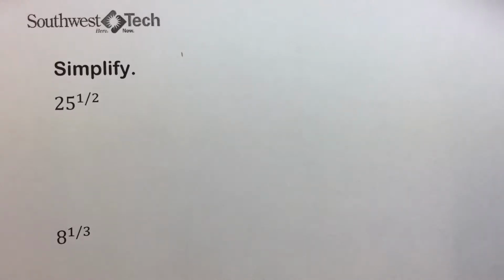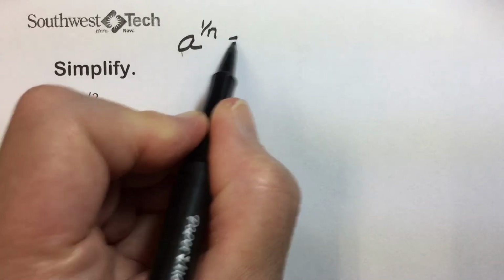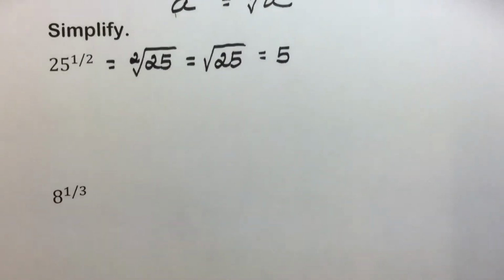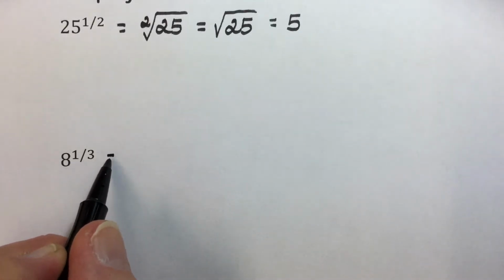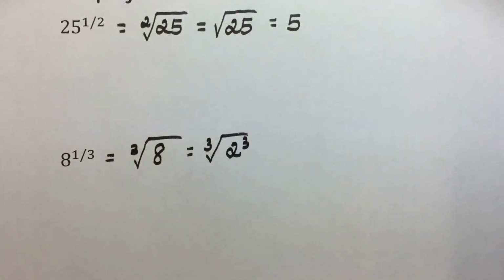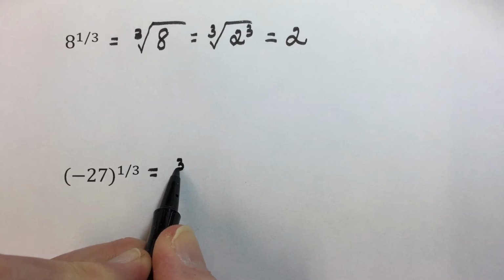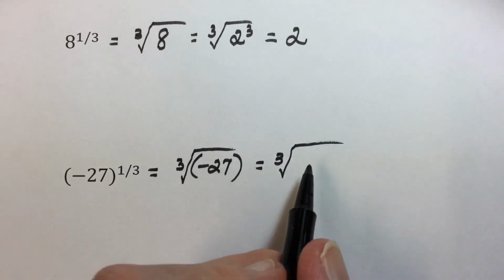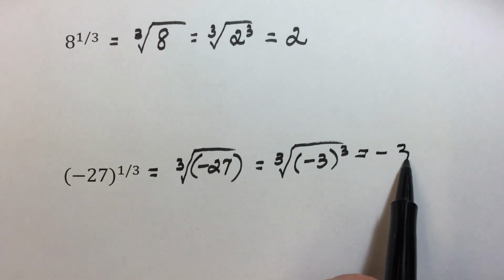Rational Exponents of form 1/n - Elementary Algebra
Learn about rational exponents of the form 1/n.